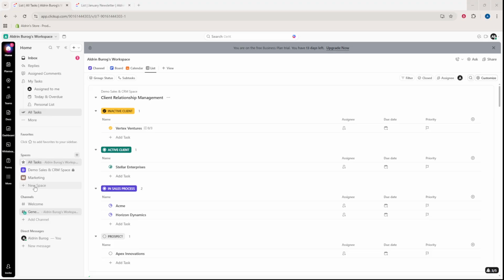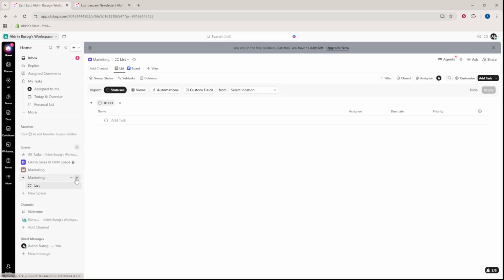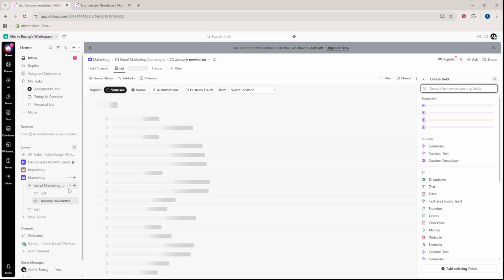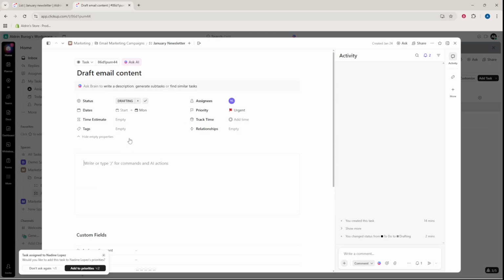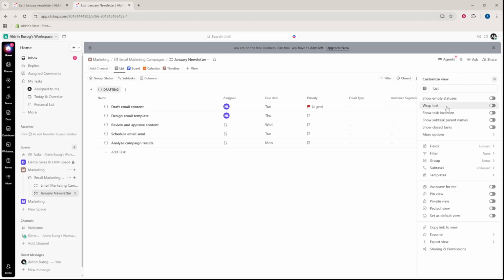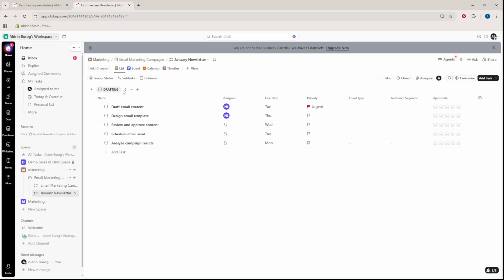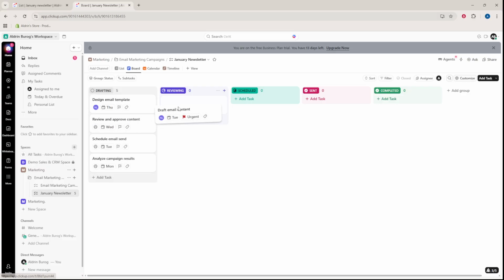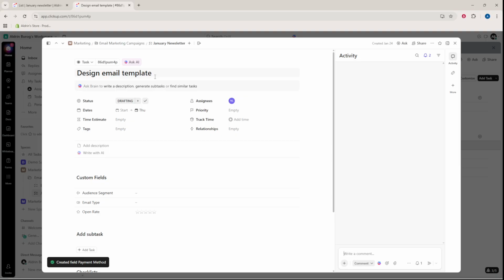How To Manage Email Marketing Tasks In ClickUp [Growth Workflow]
In this growth workflow tutorial, I’ll show you how to manage email marketing tasks in ClickUp so your campaigns ship faster, stay consistent, and drive results. If you’re running newsletters, promotions, launches, or automated sequences, ClickUp helps you organize copywriting, design, approvals, scheduling, and performance tracking in one place. This system is perfect for marketers, agencies, and businesses that want repeatable execution without chaos.

🔹 What You’ll Learn:
-How To Build An Email Marketing Workflow In ClickUp With Clear Lists And Statuses
-How To Track Campaigns From Idea To Scheduled Without Missing Deadlines
-How To Assign Owners For Copy, Design, QA, And Final Approval In 2026
-How To Use Templates For Weekly Newsletters And Launch Sequences So Work Repeats
-How To Organize Email Assets Like Subject Lines, Links, And Creative Inside Tasks
-How To Set Automations For Reminders And Status Handoffs So Work Moves Faster
-How To Build A Dashboard That Shows What’s Shipping This Week And What’s Blocked
-How To Track Performance Metrics Like Opens And Clicks Using Custom Fields

💡 Pro Tip: Create a “Campaign Scorecard” inside each task. Track subject line versions, send date, offer type, and target segment. After sending, log results like open rate, click rate, and revenue generated. Then run a weekly review where you analyze what worked and turn the winners into templates. This transforms email marketing from random posting into a system that compounds growth over time.

By the end, you’ll have an email marketing ClickUp workflow that helps you execute faster and scale smarter.